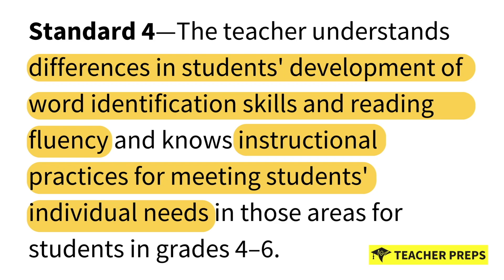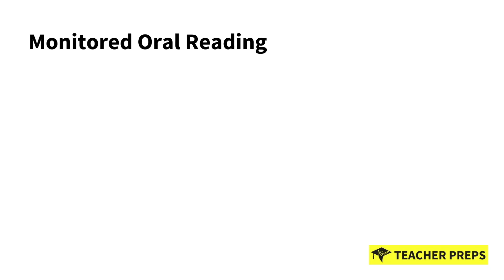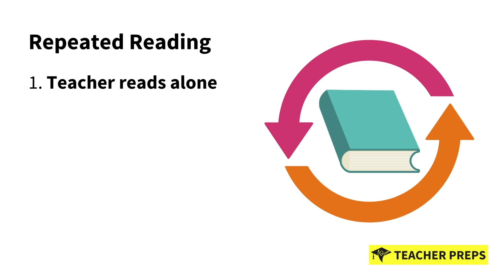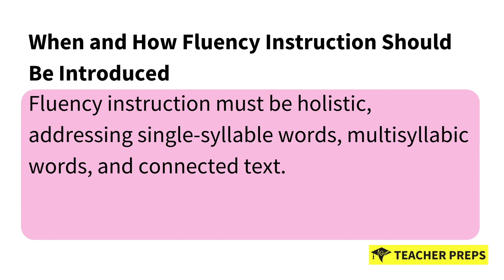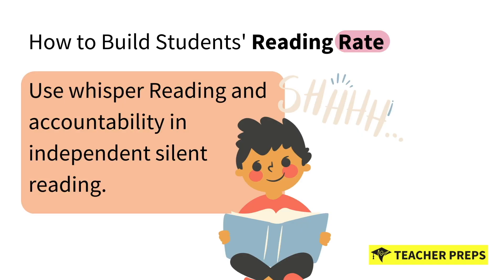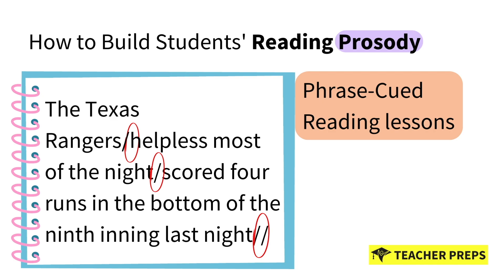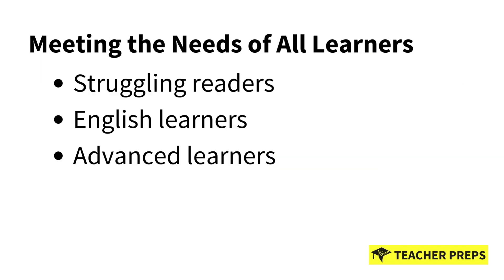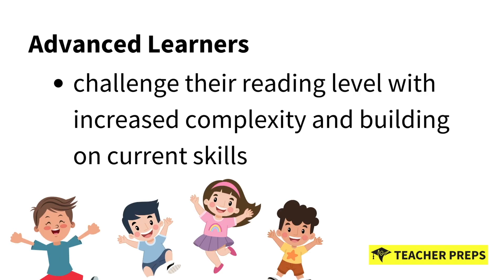TExES Core Subjects 391 English Language Arts and Reading 901, Competency 3, Lesson 4 Test Prep